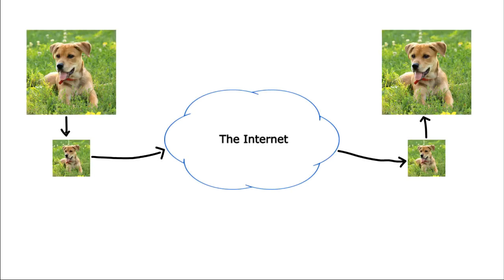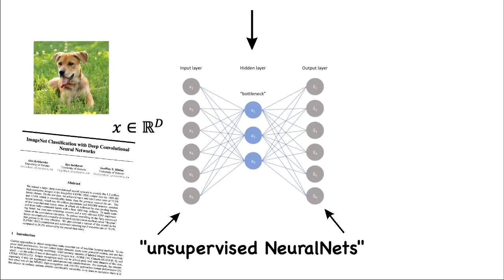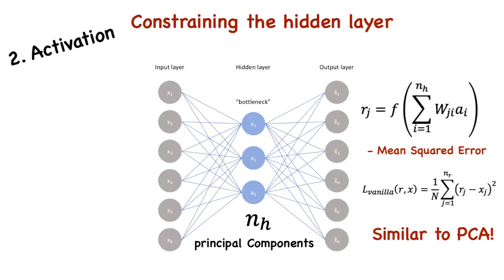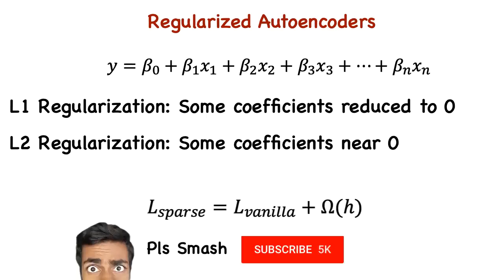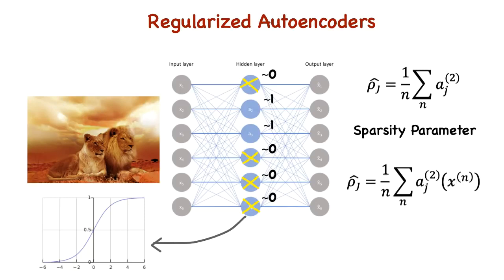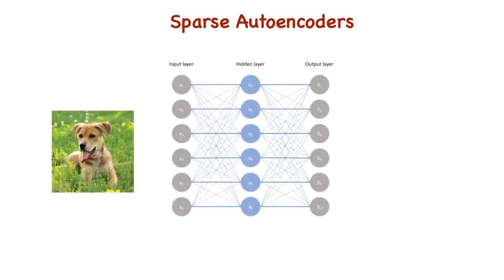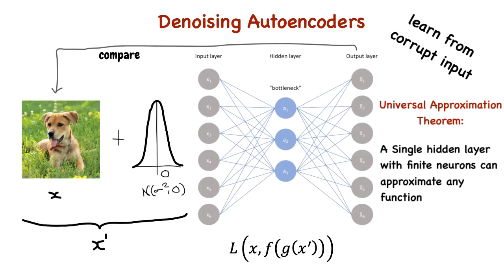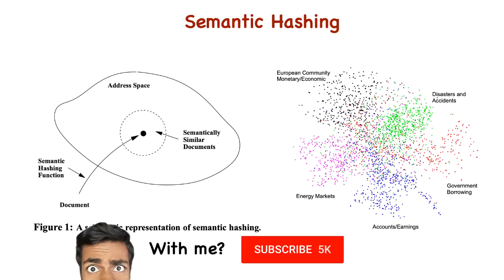What are Autoencoders?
An autoencoder is a type of artificial neural network used to learn efficient codings of unlabeled data (unsupervised learning).[1] The encoding is validated and refined by attempting to regenerate the input from the encoding. The autoencoder learns a representation (encoding) for a set of data, typically for dimensionality reduction, by training the network to ignore insignificant data (“noise”).

Variants exist, aiming to force the learned representations to assume useful properties.[2] Examples are regularized autoencoders (Sparse, Denoising and Contractive), which are effective in learning representations for subsequent classification tasks,[3] and Variational autoencoders, with applications as generative models.[4] Autoencoders are applied to many problems, from facial recognition[5] to acquiring the meaning of words.[6][7]

1. Kramer, Mark A. (1991). "Nonlinear principal component analysis using autoassociative neural networks" (PDF). AIChE Journal. 37 (2): 233–243. doi:10.1002/aic.690370209.

2. Goodfellow, Ian; Bengio, Yoshua; Courville, Aaron (2016). Deep Learning. MIT Press. ISBN 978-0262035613.

3. Vincent, Pascal; Larochelle, Hugo (2010). "Stacked Denoising Autoencoders: Learning Useful Representations in a Deep Network with a Local Denoising Criterion". Journal of Machine Learning Research. 11: 3371–3408.

4. Welling, Max; Kingma, Diederik P. (2019). "An Introduction to Variational Autoencoders". Foundations and Trends in Machine Learning. 12 (4): 307–392. arXiv:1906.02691. Bibcode:2019arXiv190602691K. doi:10.1561/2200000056. S2CID 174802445.

5. Hinton GE, Krizhevsky A, Wang SD. Transforming auto-encoders. In International Conference on Artificial Neural Networks 2011 Jun 14 (pp. 44-51). Springer, Berlin, Heidelberg.

6. Liou, Cheng-Yuan; Huang, Jau-Chi; Yang, Wen-Chie (2008). "Modeling word perception using the Elman network". Neurocomputing. 71 (16–18): 3150. doi:10.1016/j.neucom.2008.04.030.

7. Liou, Cheng-Yuan; Cheng, Wei-Chen; Liou, Jiun-Wei; Liou, Daw-Ran (2014). "Autoencoder for words". Neurocomputing. 139: 84–96. doi:10.1016/j.neucom.2013.09.055.

This Video created by
CodeEmporium

What are Autoencoders used for?,

What are Autoencoders in deep learning?,

How do Autoencoders work?,

What are the 3 essential components of an autoencoder?,

Are autoencoders trained without supervision?,

Are autoencoders better than PCA?,

Are autoencoders generative?

Are autoencoders generative?
How do I stop Overfitting?

Do autoencoders need to be symmetric?

What is the most crucial drawback of VAEs?

Does a bottleneck layer require nonlinearities?

Is Autoencoder supervised or unsupervised?

Is Autoencoders Cannot be used for dimensionality reduction?
Who invented autoencoder?
What is supervised fine tuning?
Which method is used to update the weight and MIN function?
Which of the following problems Cannot be solved by Autoencoders?
What is the difference between an autoencoder and an encoder decoder?,
When should you not use autoencoder?,
How does PCA reduce dimension?,
What is Isomap in machine learning?,
Are autoencoders generative or discriminative?,
Is VAE a generative model?,
Why do we need variational autoencoder?,